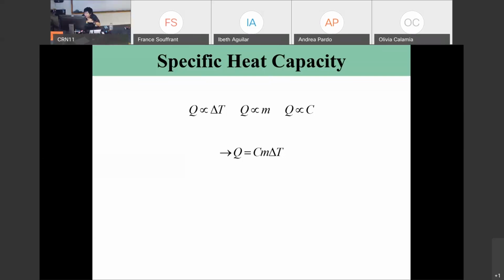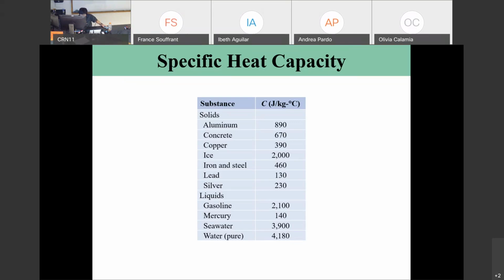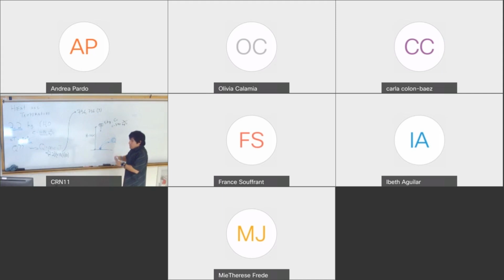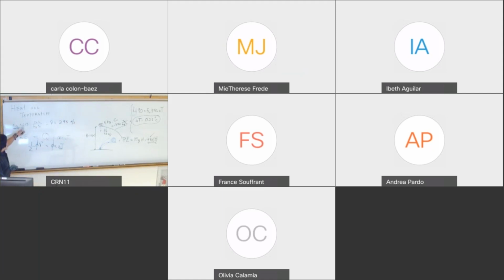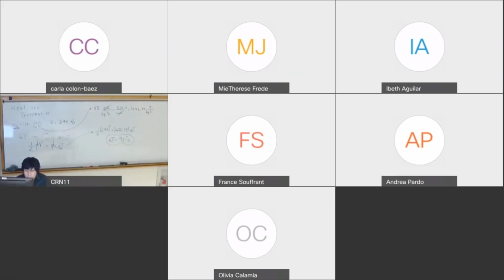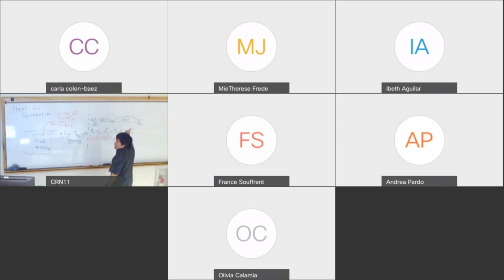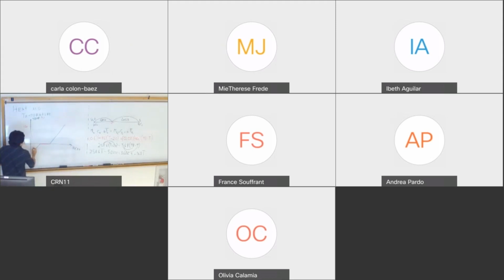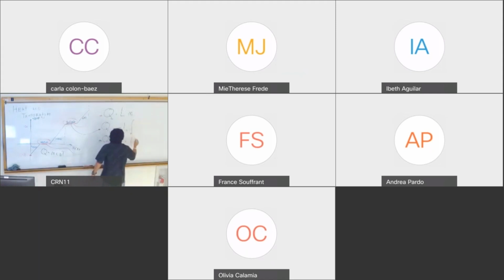Physics 125 - UCC - Specific heat capacity - Heat and Temperature